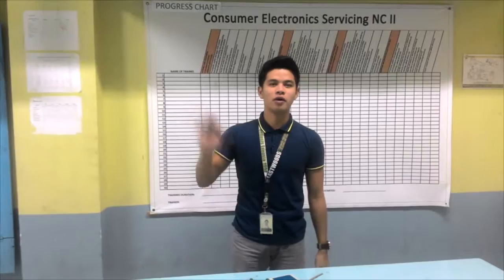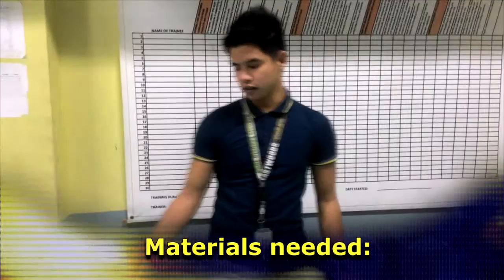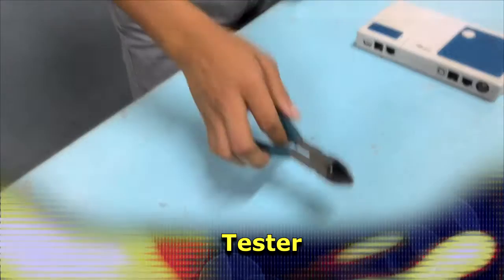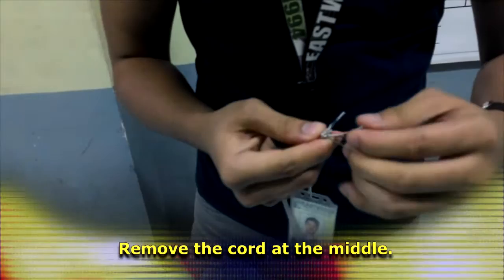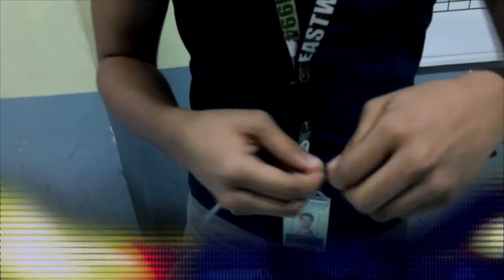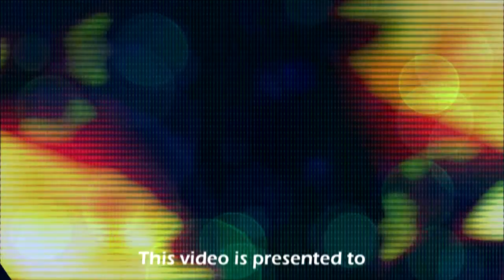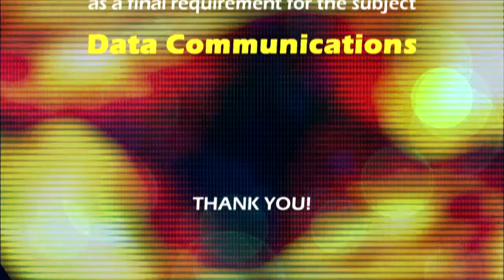how to make straight through cable 🤗